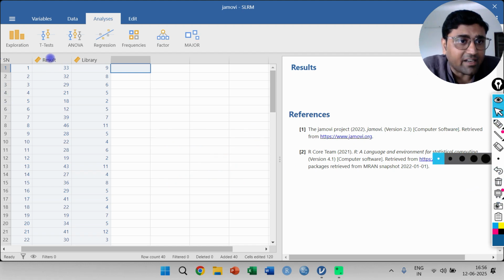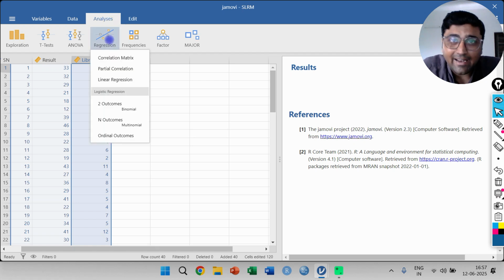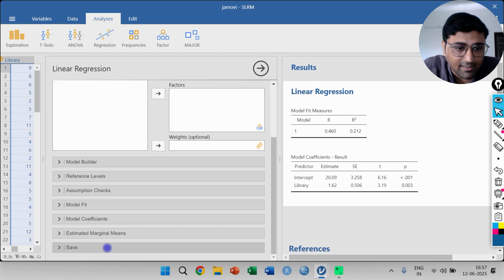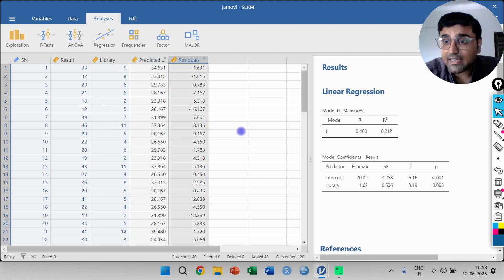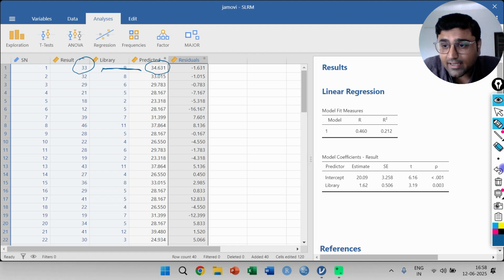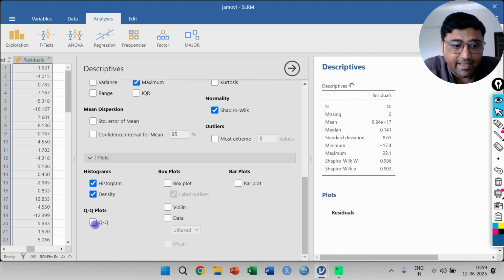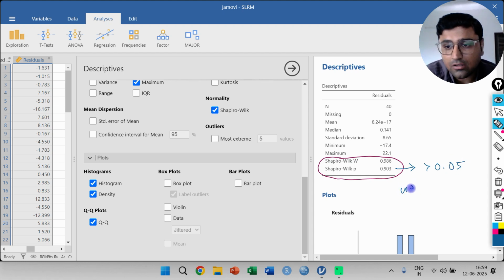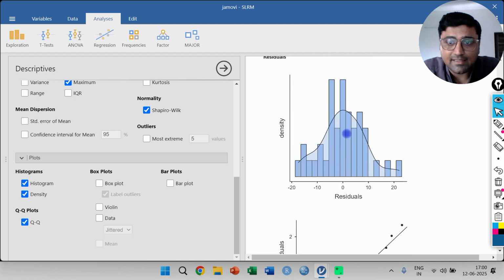Normality of Residuals in Regression || JAMOVI Tutorials || Dr. Atman Shah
This video explains the procedure to check the normality assumption for residuals in regression analysis.